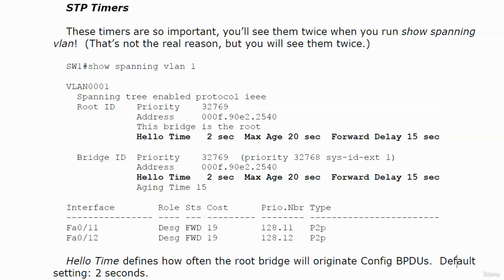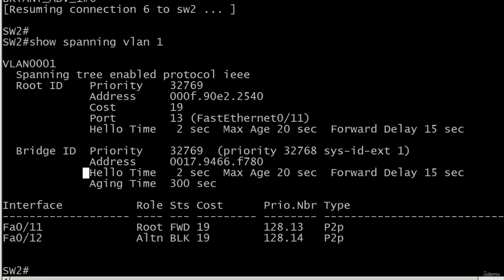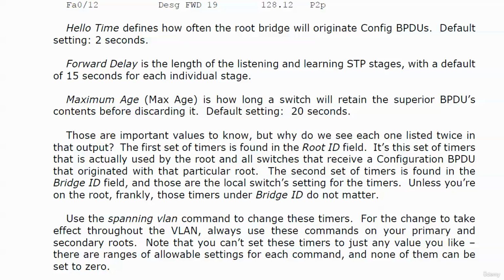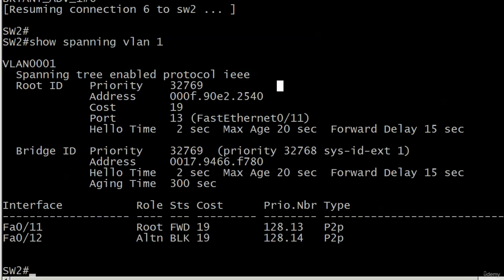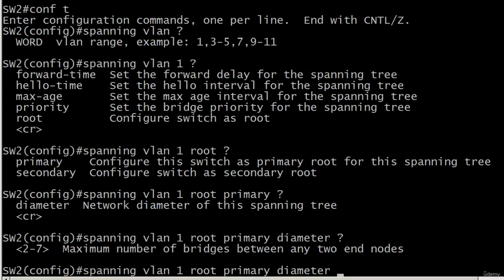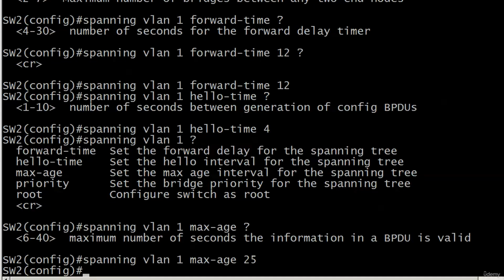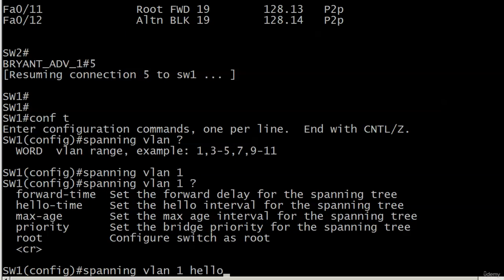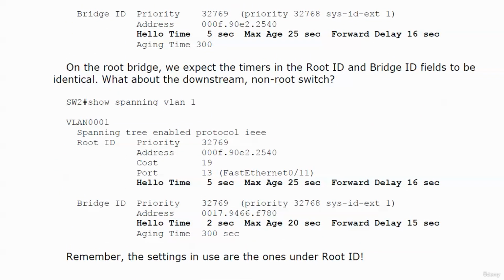39 STP 8 The STP Timers